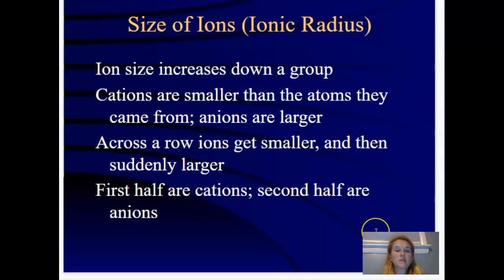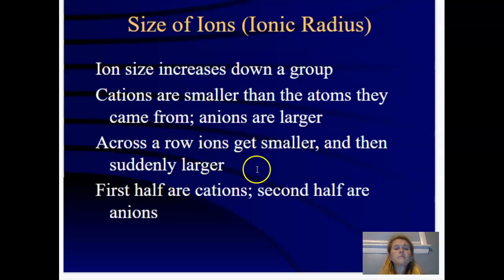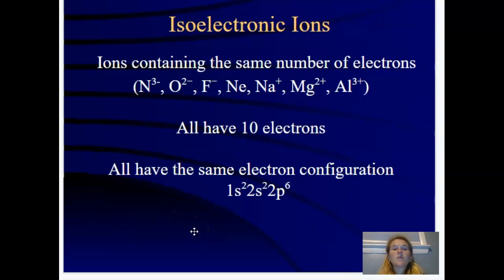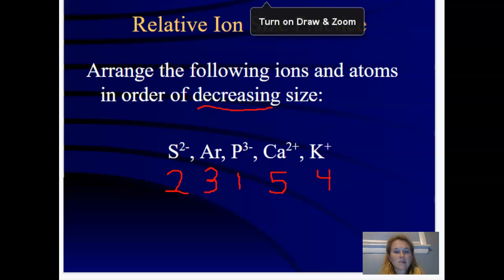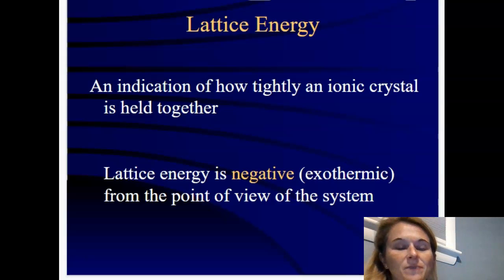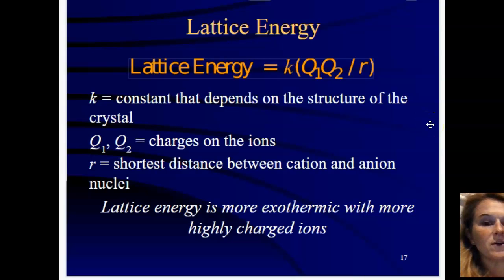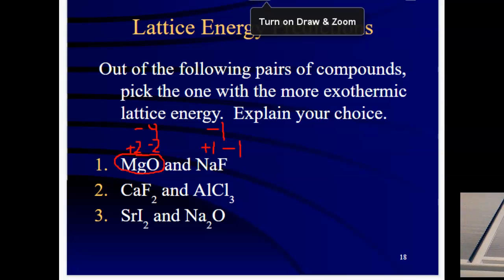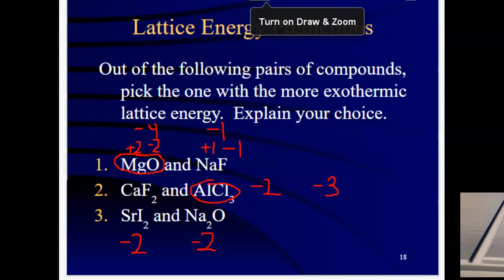AP Chem Chpt 8 part 1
AP Chemistry Brown Lemay Chpt 8 Ionic compounds with lattice energy